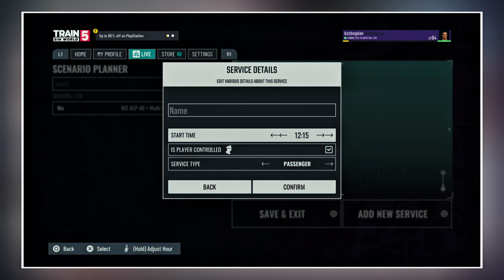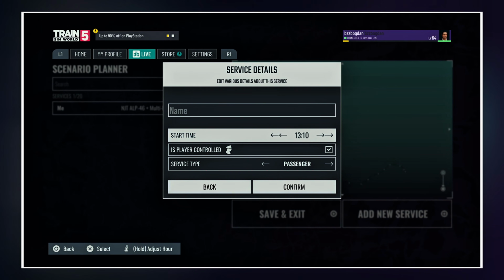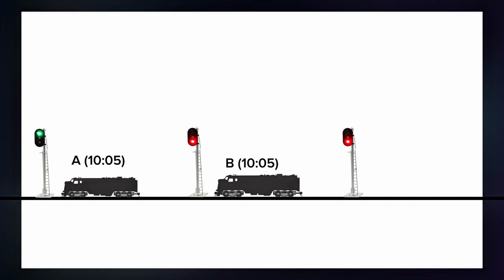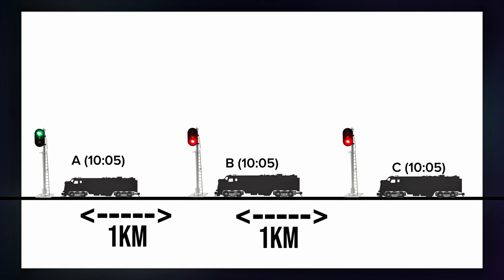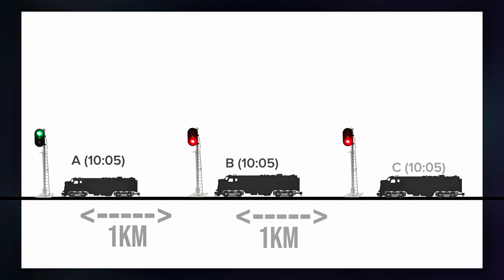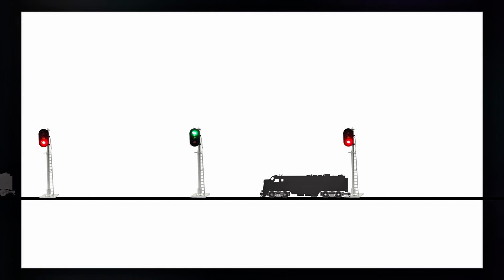Scenario Planner 3.0 | The Upgrade Train Sim World Needs (Whislist)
Scenario Planner 3.0 | The Upgrade Train Sim World Needs 🚆
In this video, I break down my vision for a next-generation Scenario Planner in Train Sim World,  one that’s more visual, flexible, and realistic than ever before. From minute-by-minute scheduling to full route access, AI shunting, static trains, and improved station lists, this is what Scenario Planner 3.0 could bring to the table.

🎯 What’s covered in this video:

Visual map-based editing & real-time path previews

Departure times down to the exact minute

Sorted station lists for easier planning

Static wagons & trains for realism

Unlocking 80–100% of route tracks

Complex operations & shunting tasks

Smarter AI that reacts and works alongside you

💬 What would YOU like to see in Scenario Planner 3.0? Drop your ideas in the comments
 DTG watches feedback like this, so your voice matters!

📅 TSW6 Reveal: August 26

Roadmap: Month of August 2025:

-Projects labeled AEG are by @AlexEnGame
-Projects labeled CPA are by @CentralPARailfan
-Projects labeled RNPS are by @RNPS420

UPCOMING LIVERIES:

NS SD40-2s (6-Units) (CPA)  ✅
CN AC44C6M Pack (CPA) 🔽
“We Are One” SD70ACe unit (CPA)
SD40-2 AWVR 7375/7346 (AEG) ✅
Freight wagons livery pack (Romanian Creators Group) (AEG) 🔽
DB BR 182 004 Porsche (AEG)
ES44C4 SP Patched/UP 6417(AEG)
DB BR 182 535 Yellow (AEG)
GP38-2 NBPL 5260 (CPA)
ES44C4 ATSF Unit (CPA) 🔽
DC to AC - NS 1800 + 1801 (CPA) ✅
GP39-2 ATSF pack (CPA) 🔽
Union Pacific CW40-8 pack (CPA) 🔽
WLC loco pack (RNPS) ✅
ES64 U2 - 022 (RNPS)✅
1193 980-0 old livery (RNPS)✅
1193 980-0 new livery WLC (RNPS)✅
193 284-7 ELL WLC (RNPS)
ELL VECTRON PACK (RNPS)✅
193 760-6 CD cargo ELL (RNPS)✅
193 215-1 RAILlog SRO (RNPS)✅
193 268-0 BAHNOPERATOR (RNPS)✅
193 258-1 SBB CARGO (RNPS)✅
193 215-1 Petrolsped SRO (RNPS)✅

LIVERIES IN PLANNING:

C&NW SD40-2 (CJP version) (CPA)
SEPTA F7A unit (CPA)
LVRR/NSHR GP38-2 Units (CPA)
SD40-2 FURX Leasing Unit 3052
SD40-2 BC Rail Weathered
DB BR 101 001 RHEINGOLD (AEG)
DB BR 182 009 DHL (AEG)

UPCOMING VIDEOS:

How to fix HSC GP38-2 Glitches (CPA) ✅
Scenario Planner 3.0 and what can be improved (AEG)✅
Train sim word 6 related videos(AEG)